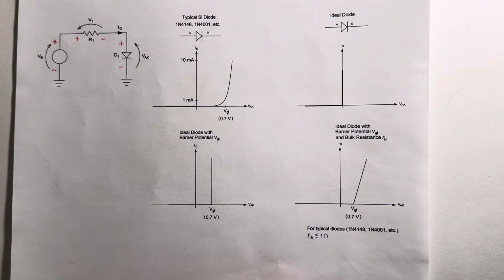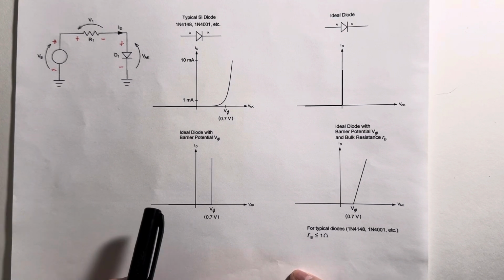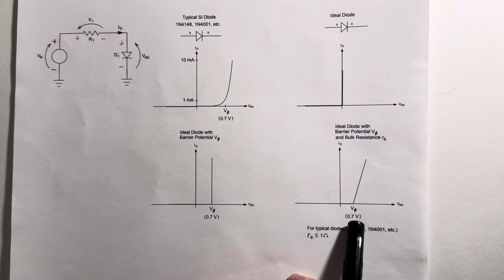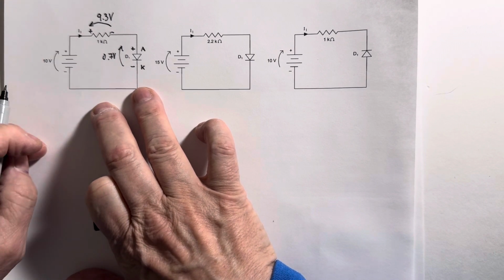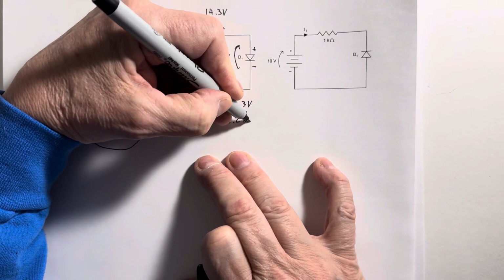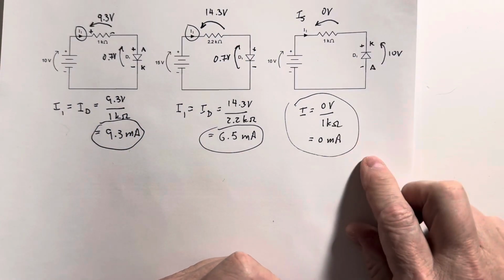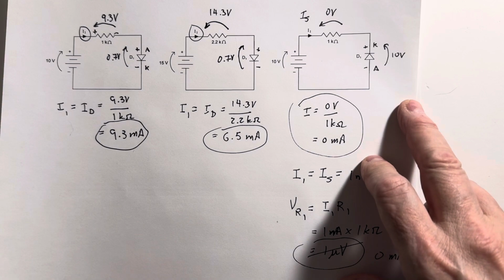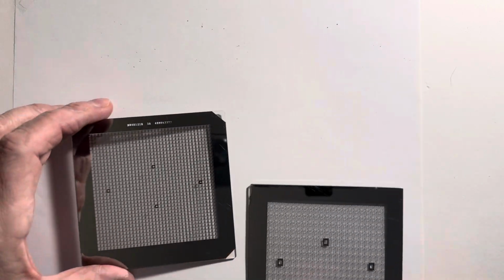Topic 3: Finishing up the Diode Discussion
Here we wrap up the introduction to diode with a review of the basic concepts related to diodes and we determine the currents and voltages in a few simple diode circuits.

Also, somehow I neglected to mention that diode leakage current approximately doubles for every 10 degree C increase in junction temperature. Sorry about that!